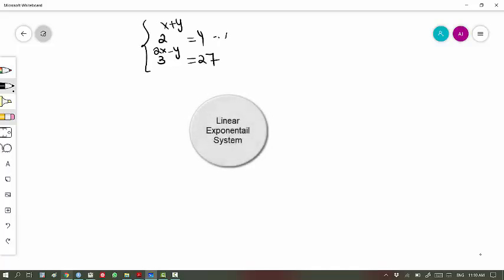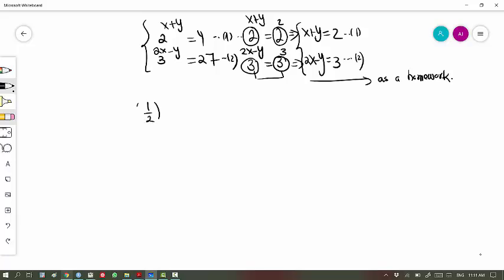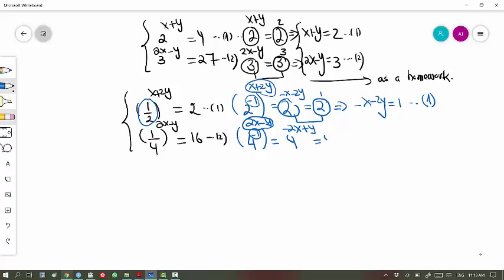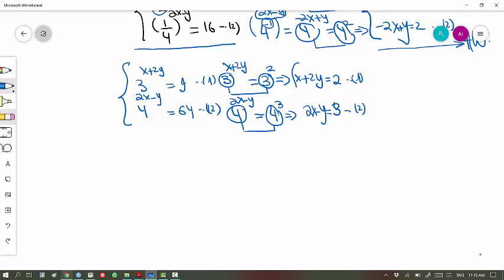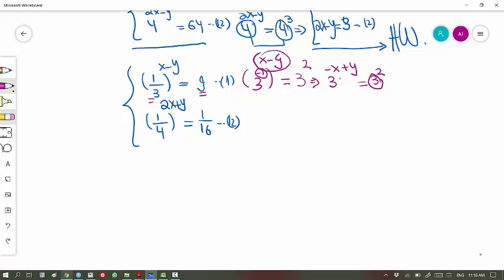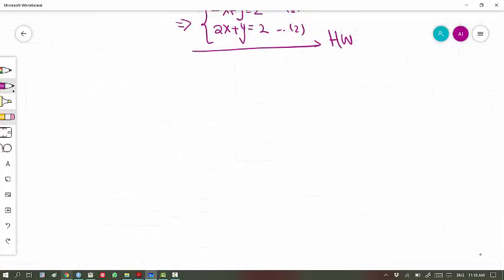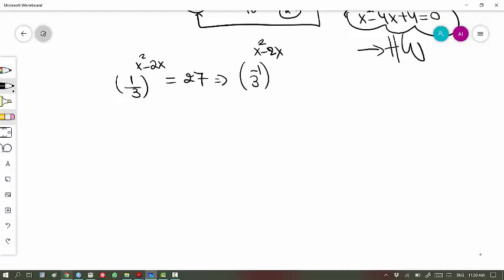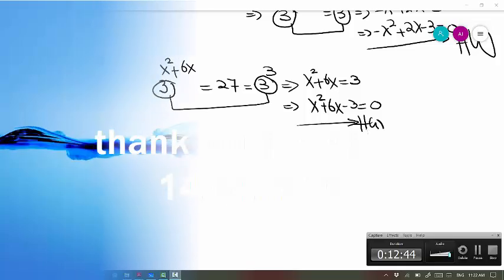Linear Expo System and Quadratic Expo Eq